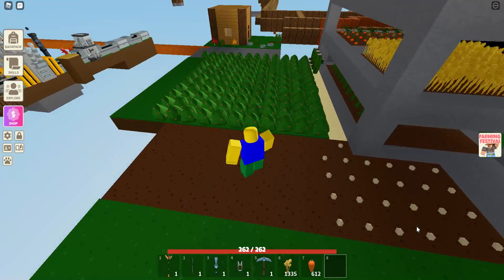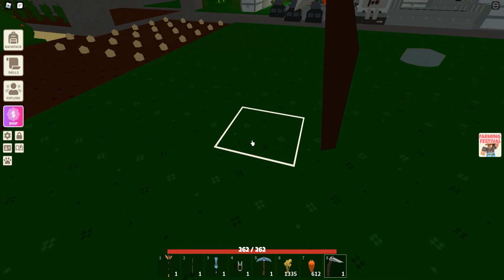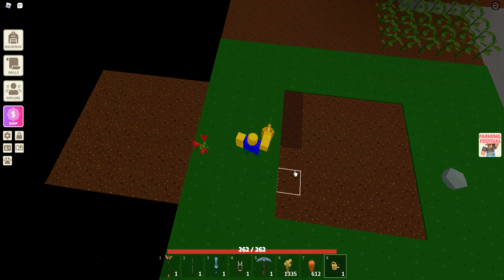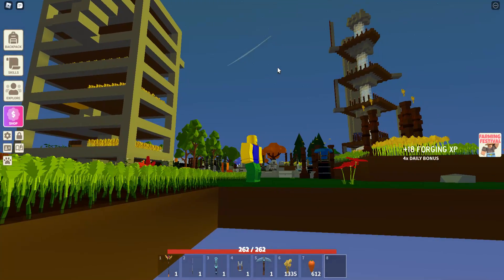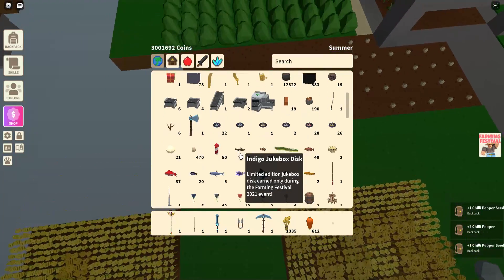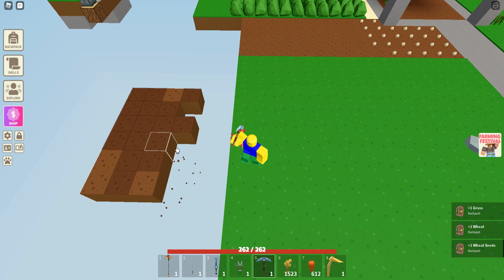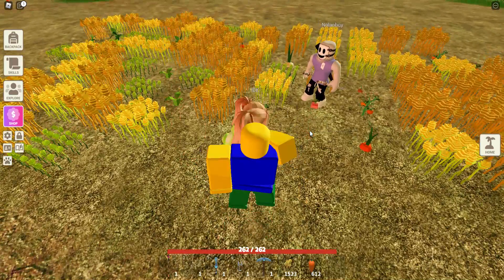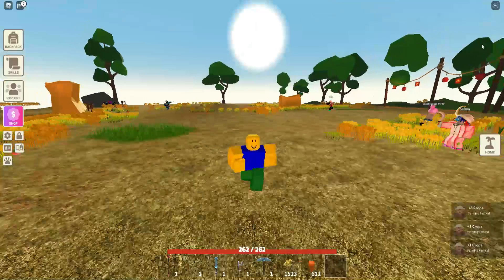Islands Farming Festival Golden Tools' Stats! (Islands)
Today we check out the gold tools' stats and how many crops each seed gives you in the Farming Festival. Hope you enjoy.